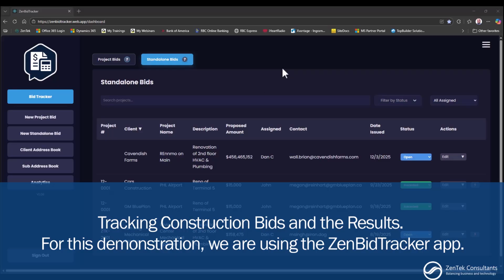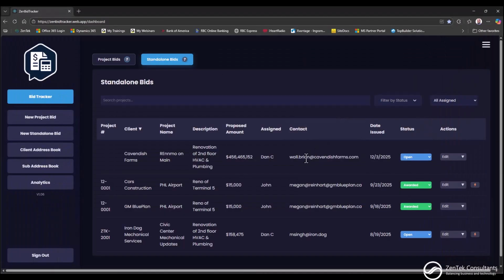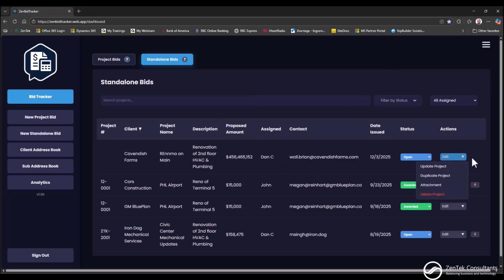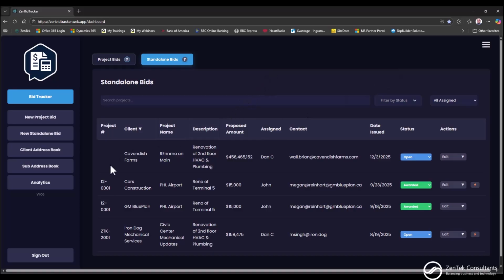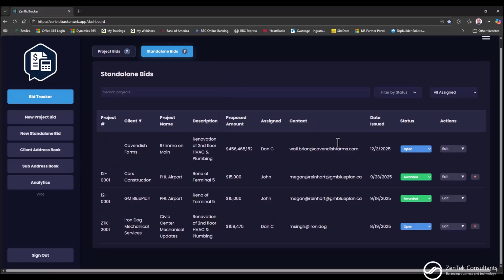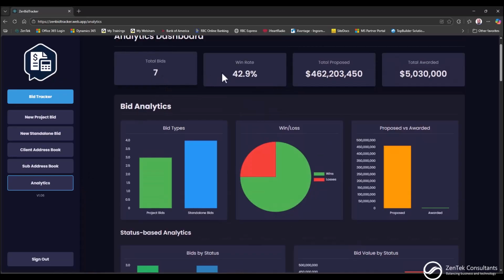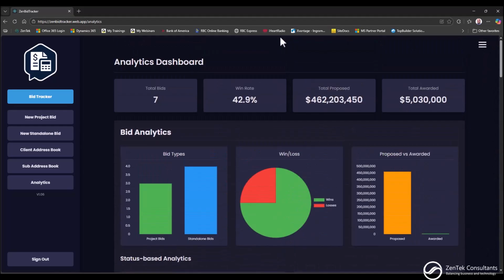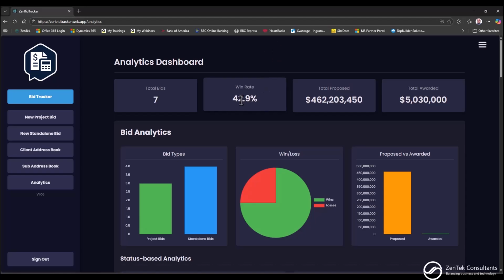Construction Bid Tracking: How to Log, Follow Up, and Win More Bids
This video is the hands-on demo that follows our How-To video on tracking construction bids and improving win rates.

In the how-to session, we covered why tracking bids, logging follow-ups, and capturing results is critical to winning more work. In this video, Jim Coppinger, Technology Principal at ZenTek Consultants, shows what that process actually looks like in practice.

You’ll see a real-world walkthrough of a construction bid tracking workflow, including:

•  How to log sent bids with key details and deadlines
•  How to track bid status (open, submitted, awarded, lost, on hold)
• How follow-up timing impacts bid results
• How to organize bids by client, project manager, and project type
• How analytics reveal win rates, top clients, and bidding performance

This demo applies to general contractors, subcontractors, and trade contractors who need a clearer way to manage bids without relying on scattered spreadsheets, emails, or manual reminders.

Whether you use Excel, Microsoft 365, or a web-based tool, the goal is the same: track every bid, follow up consistently, and use real data to improve future proposals.

Ready to improve your bid win rate?
Contact ZenTek Consultants to assess your current bidding process and build a workflow that helps you win more work - without adding unnecessary software.